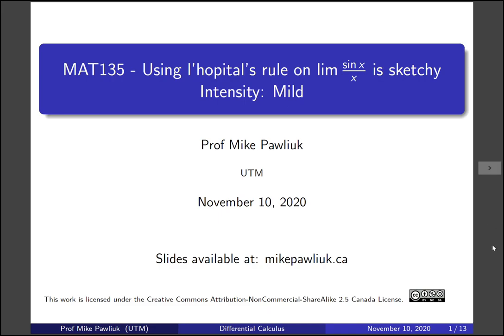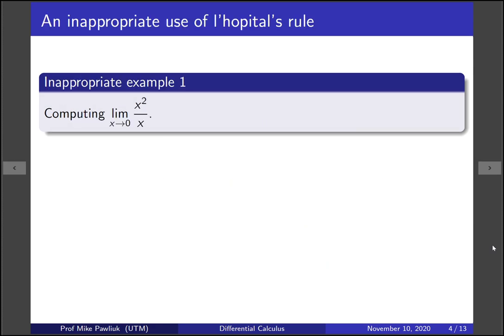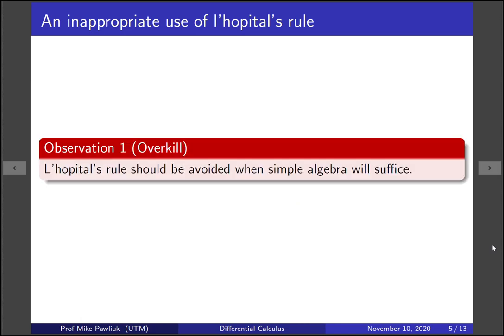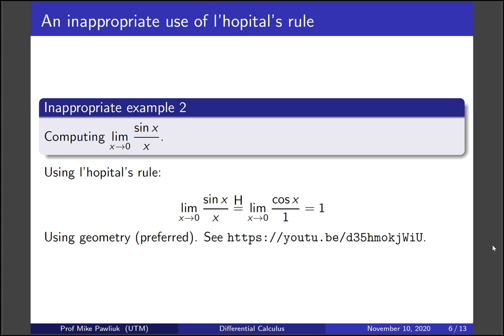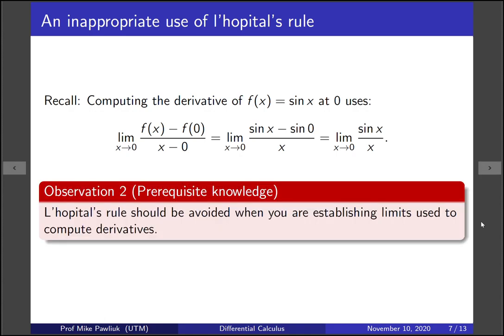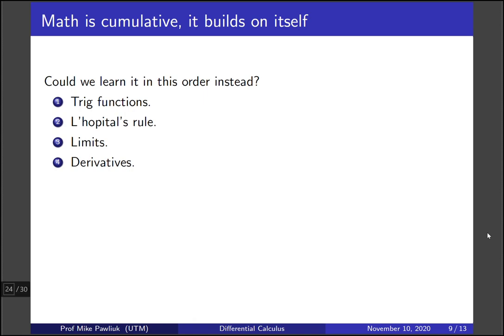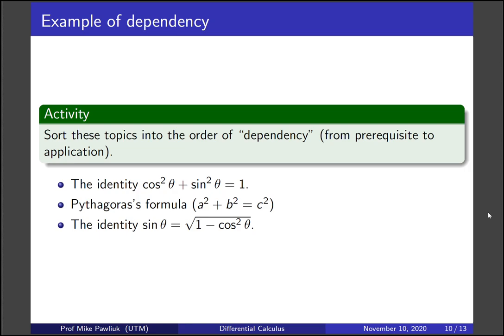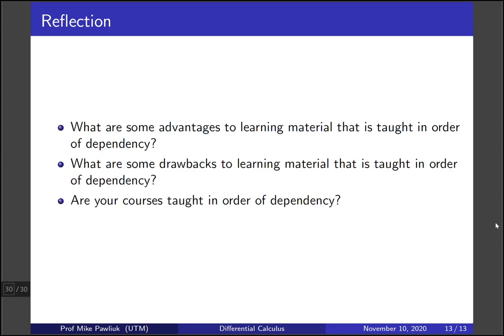Differential Calculus - 4.4 - When to NOT use l'hopital's rule - [Mild]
This video was made for MAT135 - Differential Calculus at the University of Toronto Mississauga in Fall 2020.

By this video, you should be able to:

1. Justify when using l’hopital’s rule is inappropriate.
2 Organize math topics based on prerequisites.